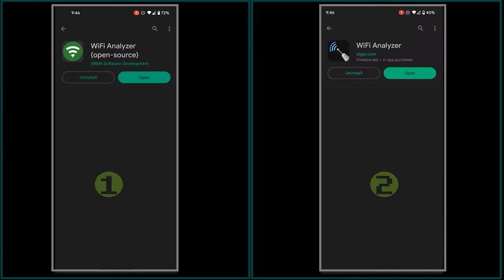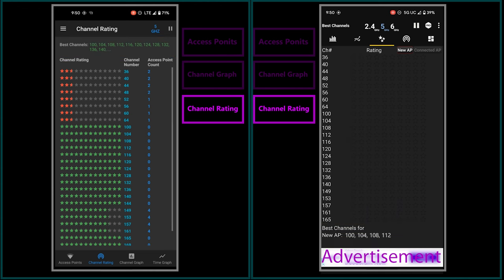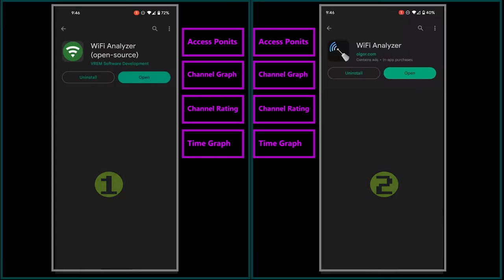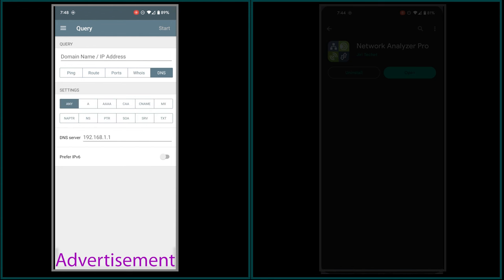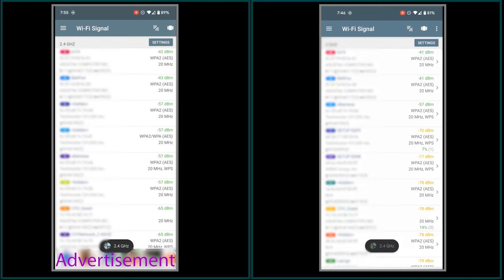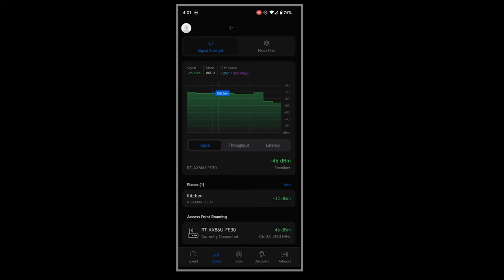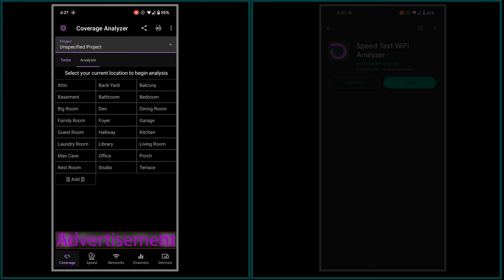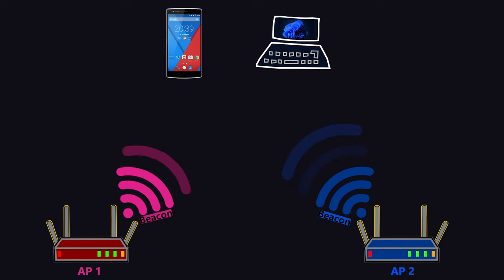Top 5 WiFi Analyzer Apps I Use [Android Version]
In this video, I'll talk about the five WiFi Analyzer apps I use on my Android phone and how they can be useful in troubleshooting WiFi/network issues. In the next video, I'll discuss the WiFi Analyzer situation on the iPhone. Please find below the links to the apps mentioned in this video.